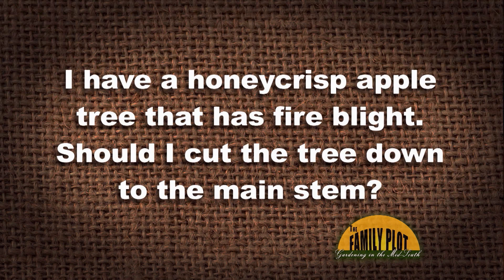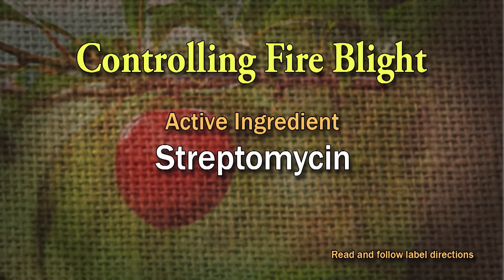Q&A – I have a honeycrisp apple tree with fire blight. Should I cut it back to the trunk?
Before you cut it back to the trunk try to treat the problem. Retired UT Extension Agent Mike Dennison says to prune out all the infected branches and next spring treat with streptomycin. This may eliminate the fire blight and allow the tree to recover and grow. If this does not work, he recommends removing the tree and replacing it with a variety that has resistance to fire blight.